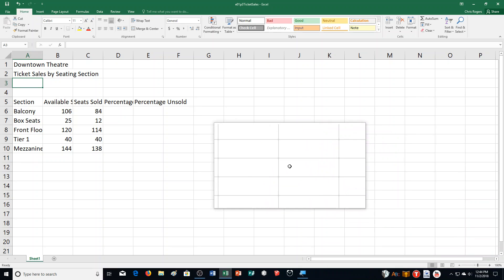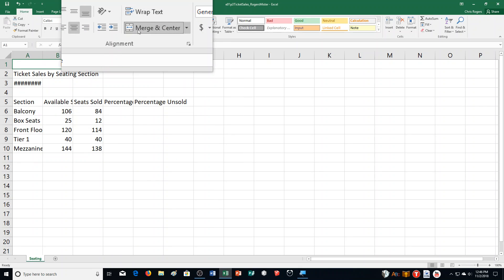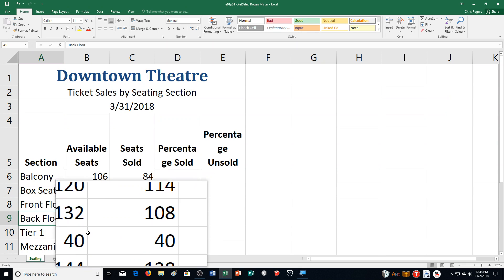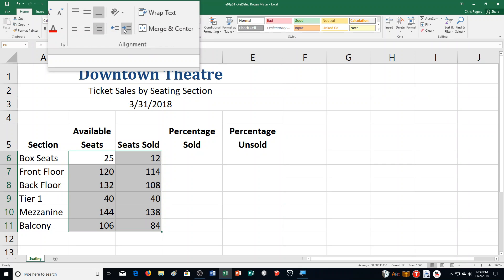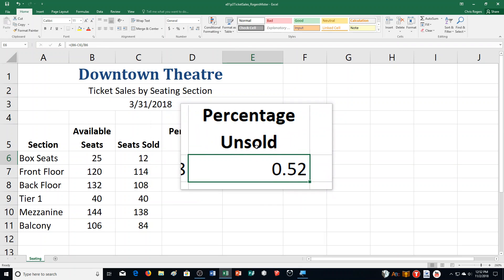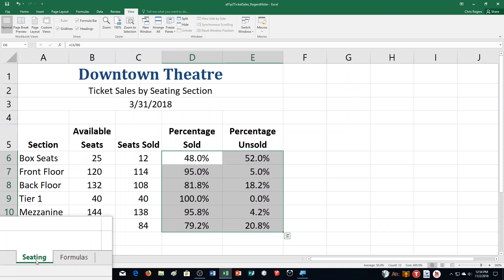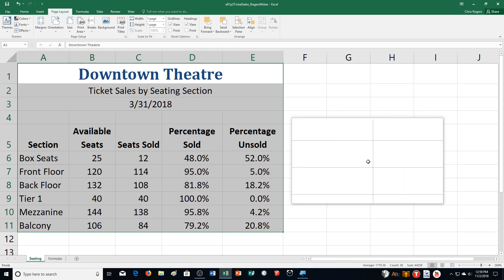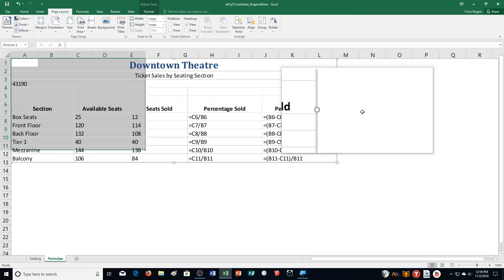E1P3 - Practice Ex 3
This is a step by step guide to completing Exploring Series Microsoft Office 2016 Excel Chapter 1 Practice Exercise 3.